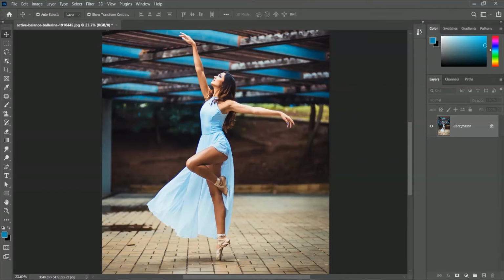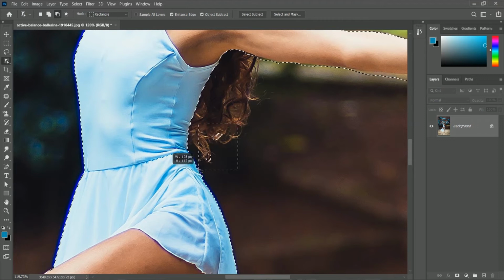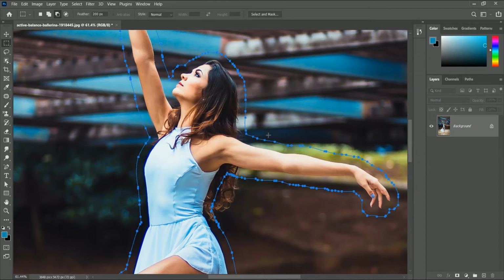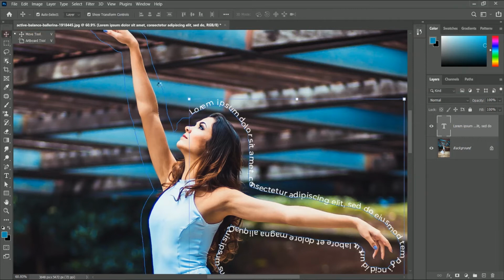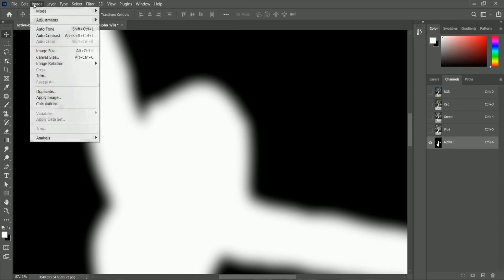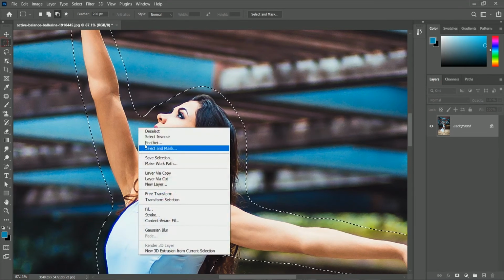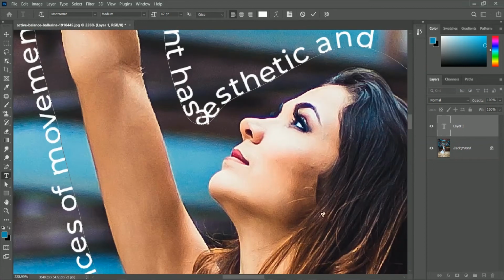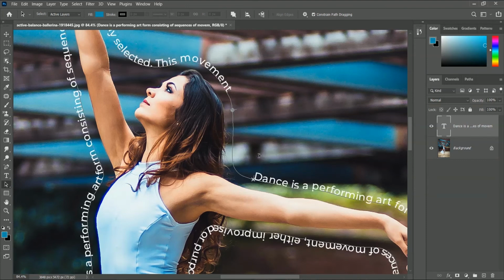Text around image in photoshop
In this video learn how to add text around the image in photoshop with the help of selections and path.